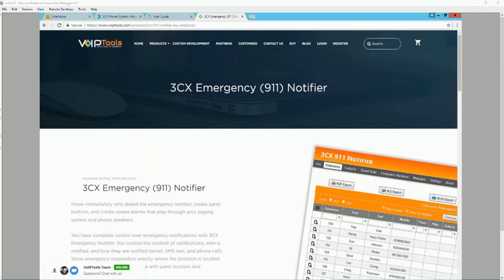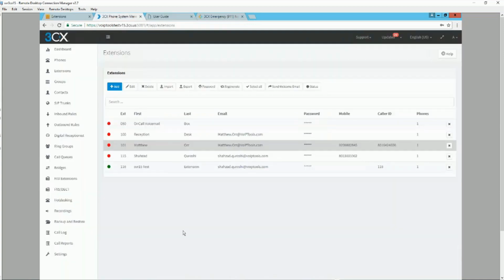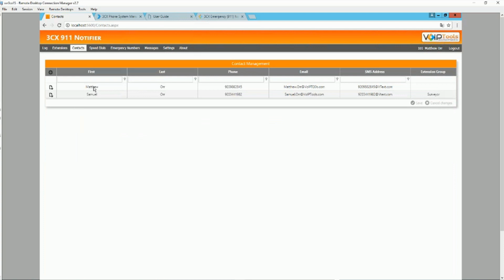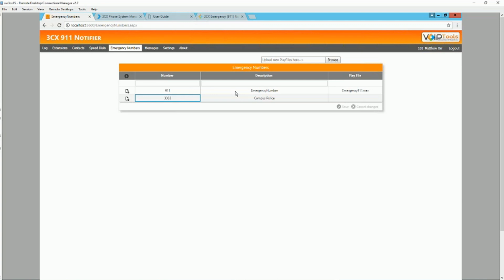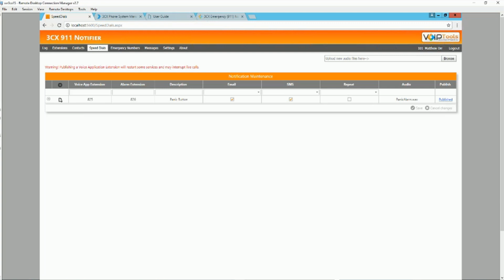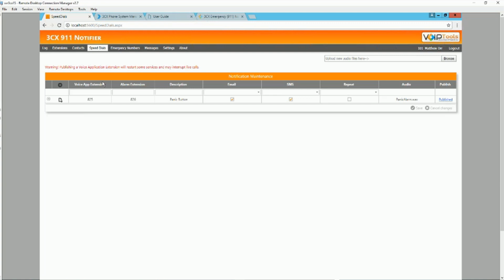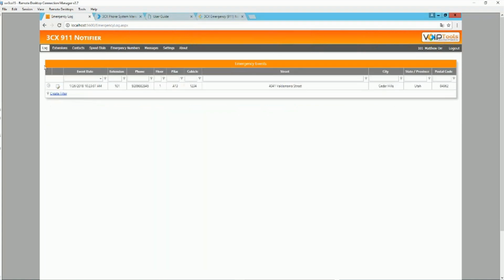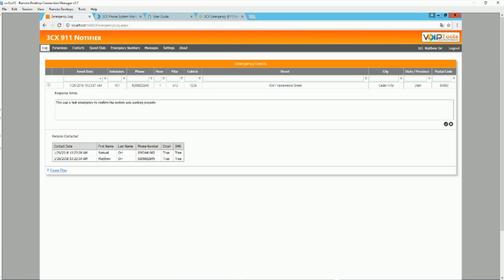3CX Emergency (911) Notifier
VoIPTools Webinar:  January 26, 2018